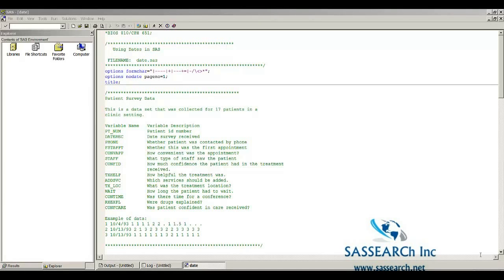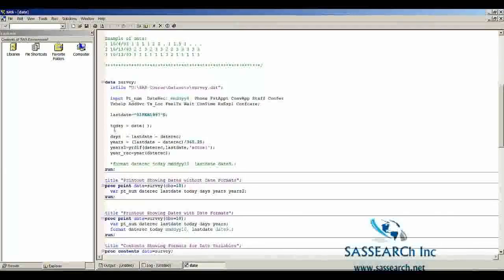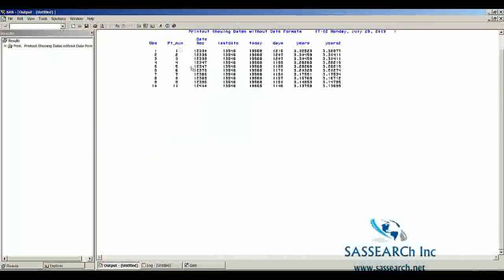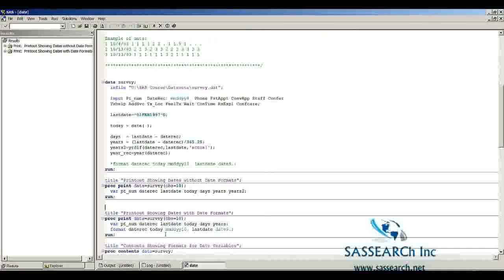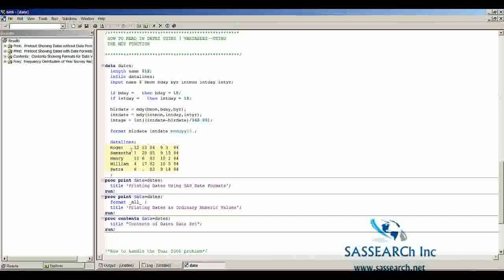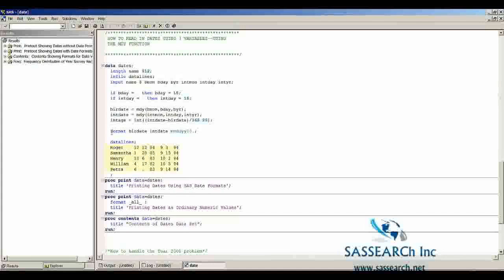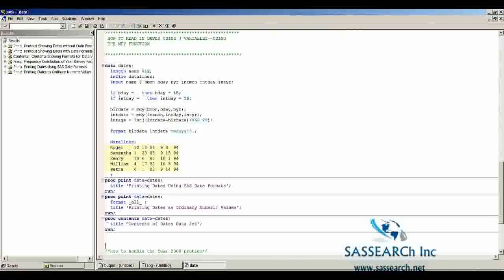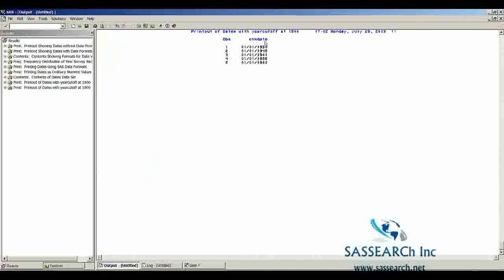SAS Base Programming Lesson 8 Dates in SAS